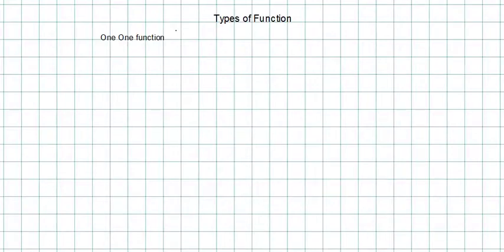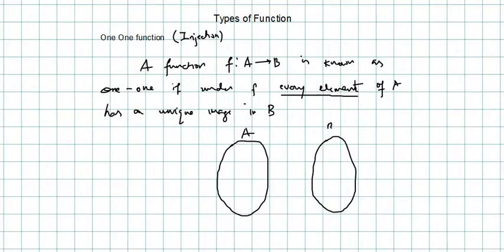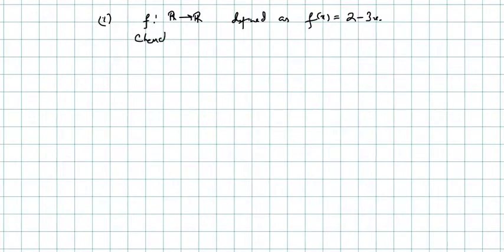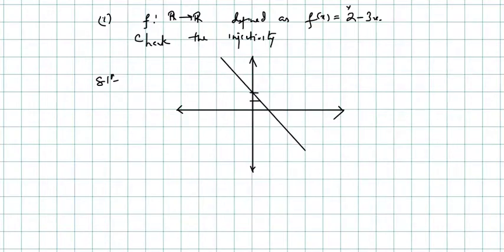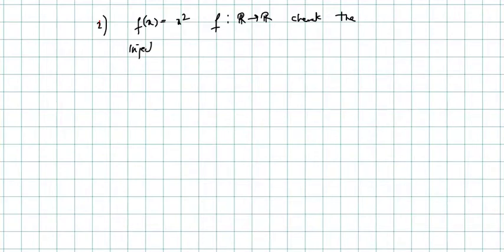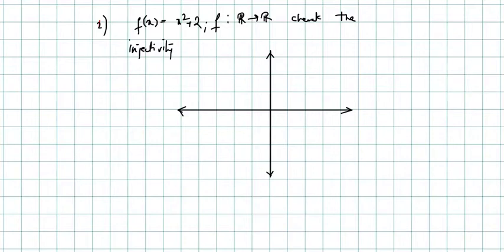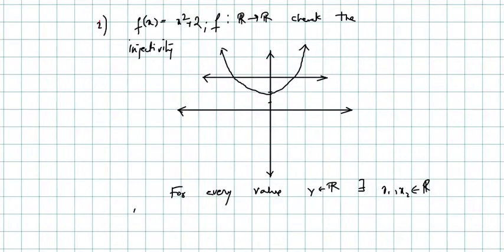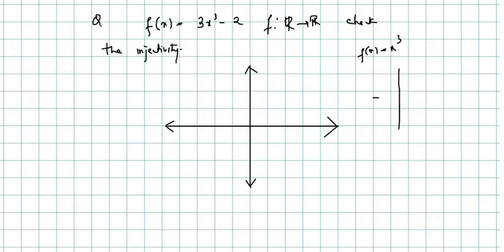2 1 One one function